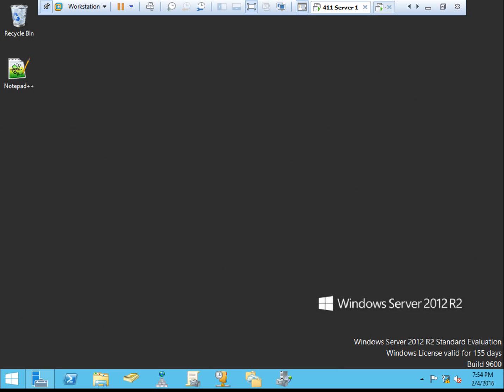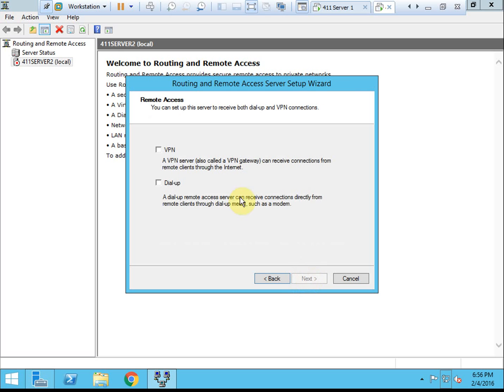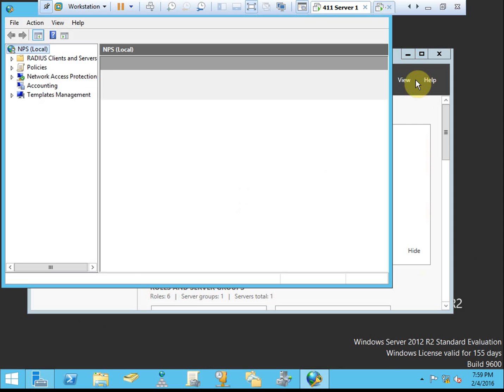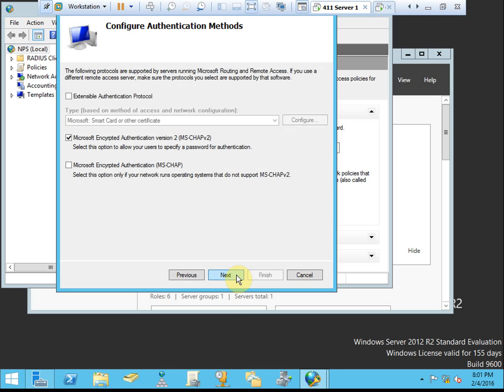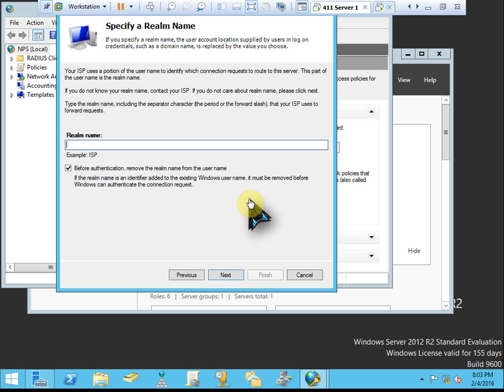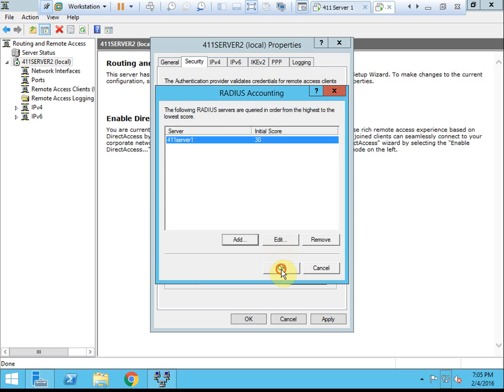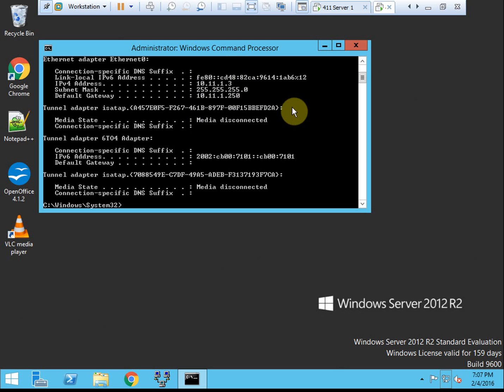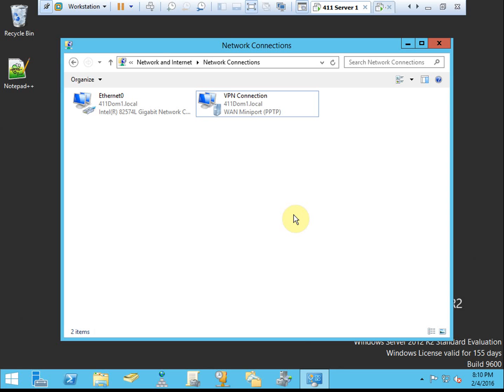Configure and Test RADIUS Server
Video showing how to create and test a RADIUS server for VPN connections.